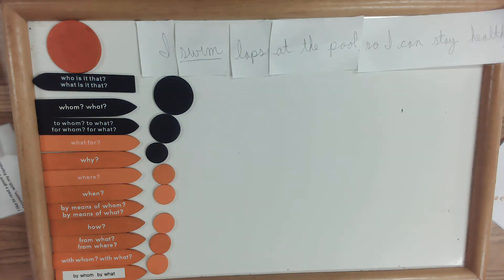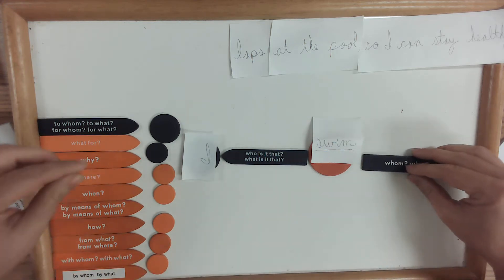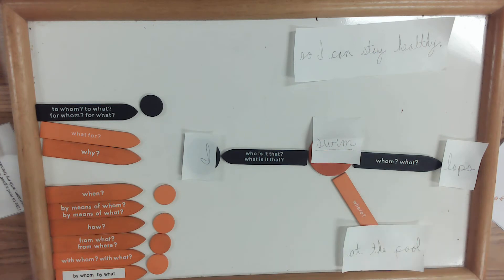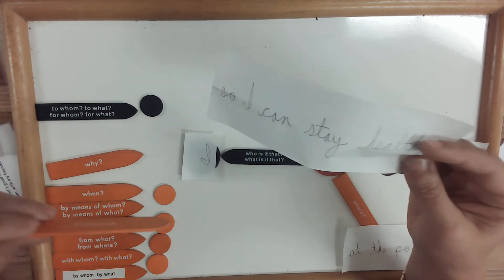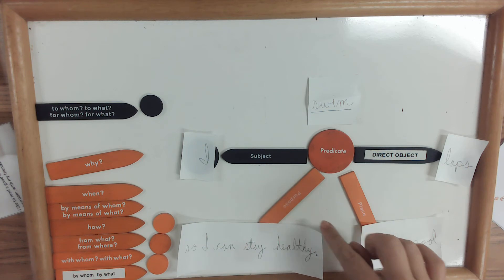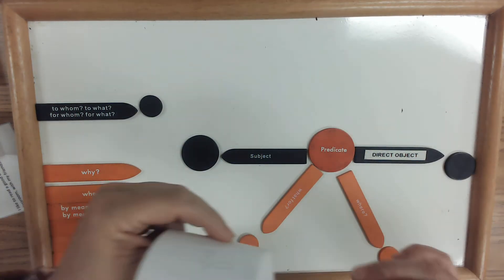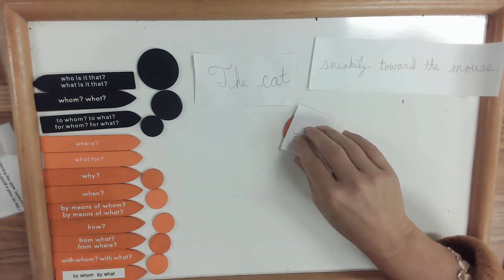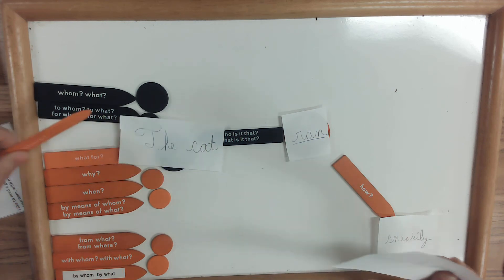Sentence analysis using orange arrows (adverbial modifiers)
Learn how to analyze a sentence that uses adverbial modifiers (how, when, where, with whom, what for, etc)